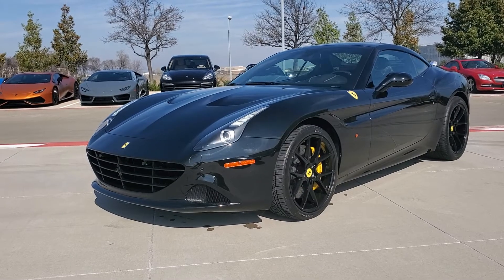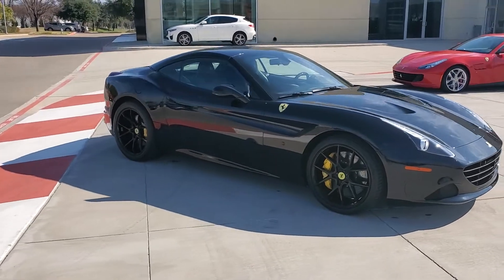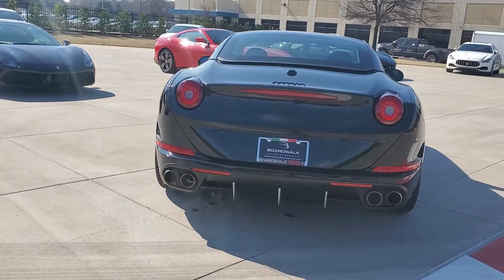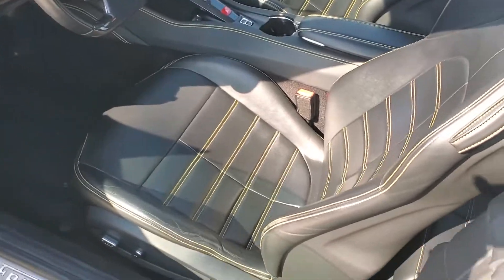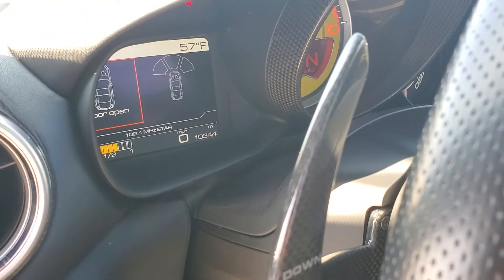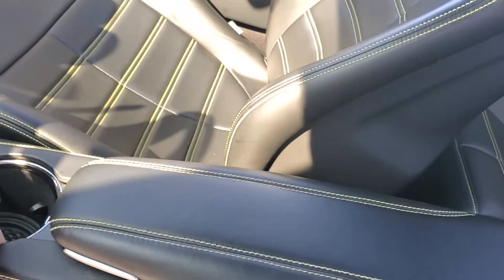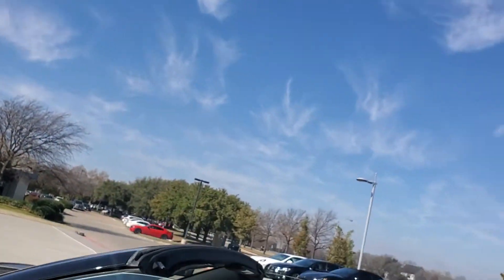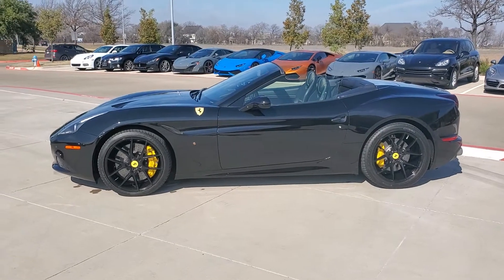F1389 2015 Ferrai California T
Black/Black Ferrari California T 2015